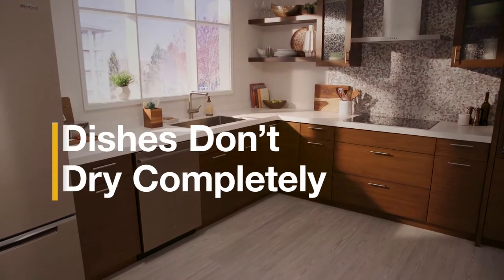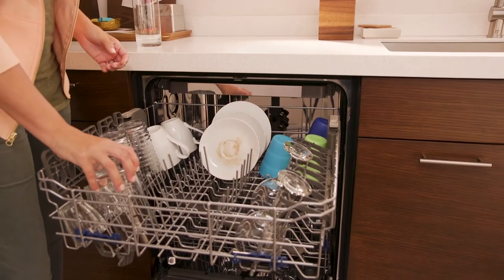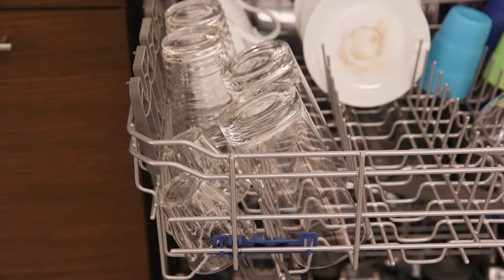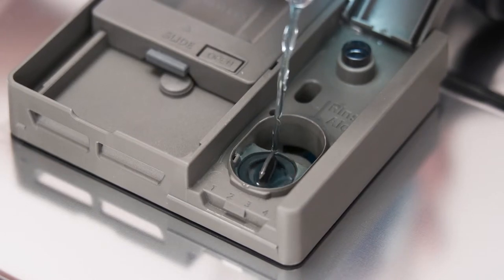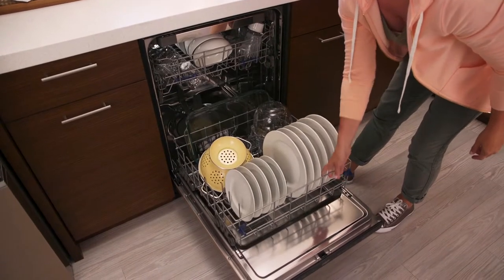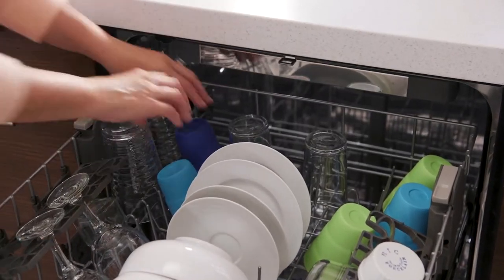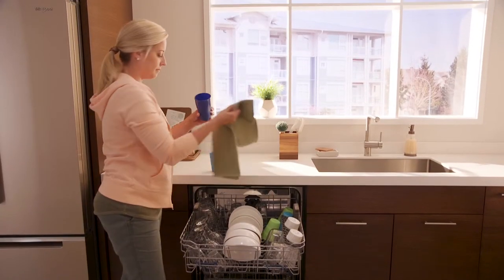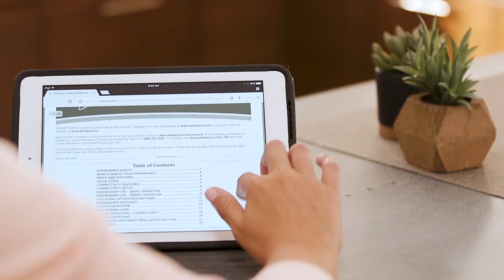How to Troubleshoot Dishwasher Not Drying - Whirlpool® Dishwasher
Having trouble with your Whirlpool® dishwasher not drying? Start off with loading deep dishes like cups and storage containers in a slanted angle so they're less likely to hold water. When it's time to start the cycle, use the heated dry option for the best results. Unloading the dishwasher from the bottom up will avoid dishes with left over water from splashing onto the dishes on the bottom rack. Watch the video for details.